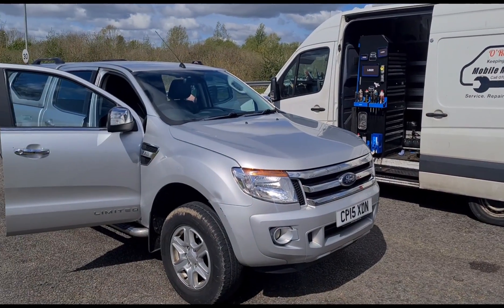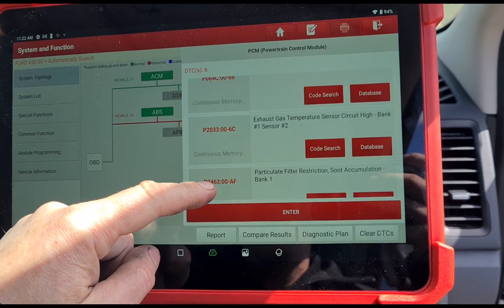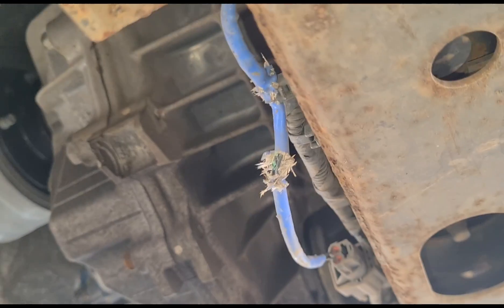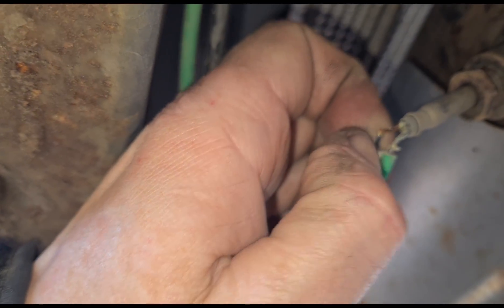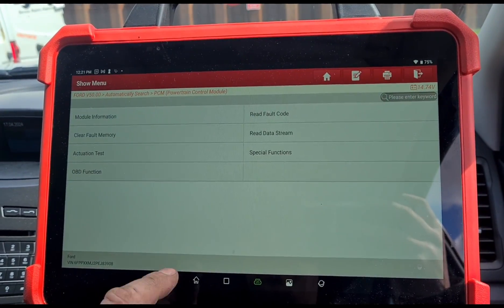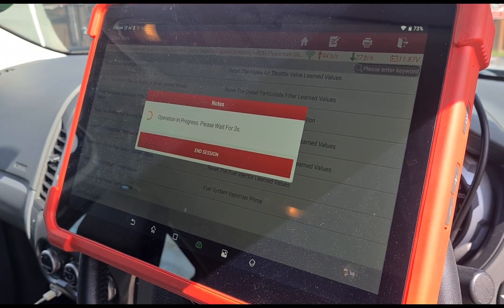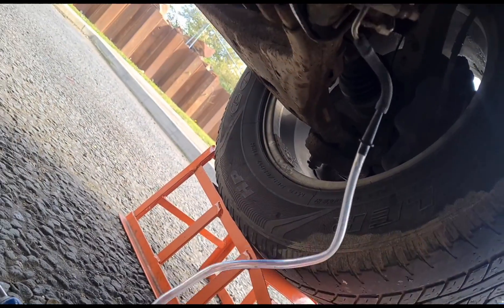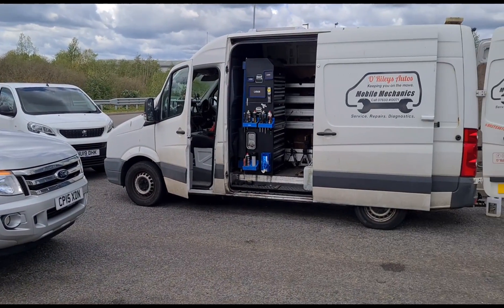Ford Ranger P2033:00-6C Exhaust Gas Temperature Sensor P2463:00-AF DPF Restricion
P2463 Blocked Diesel Particulate Filter Soot Accumulation

P2033 Exhaust Gas Temperature Sensor Circuit High

DPF Cleaning and Sensor repair and replacement